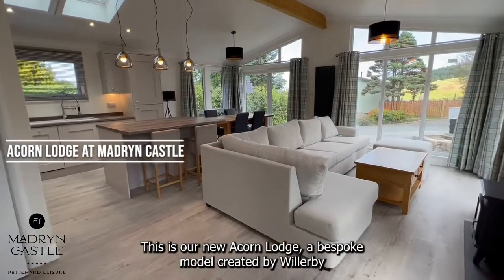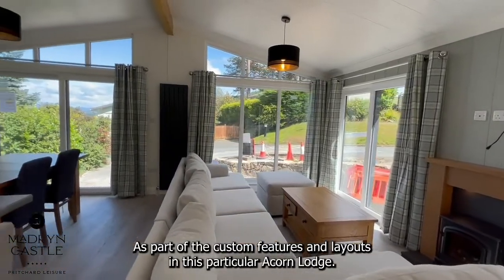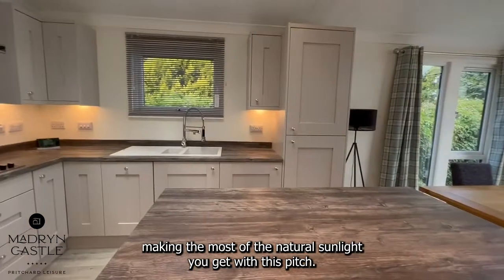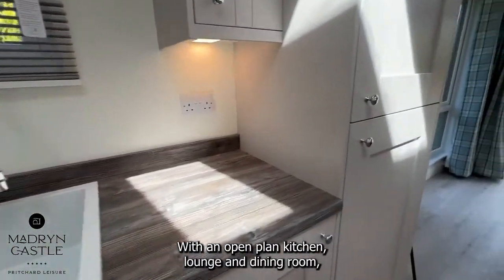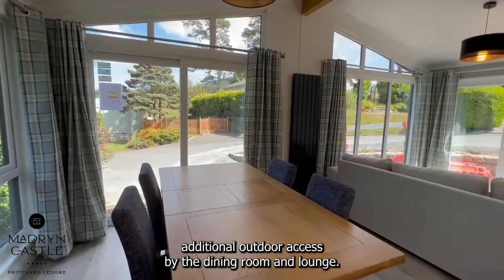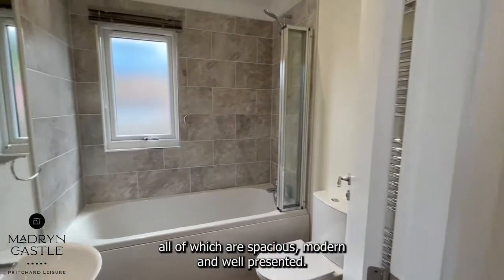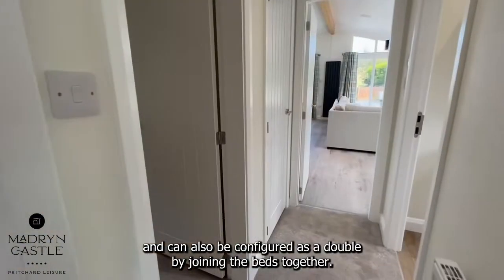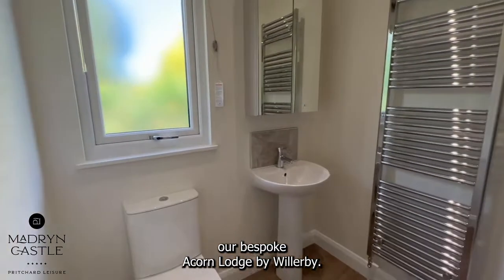Willerby Acorn Lodge 2022 at Madryn Castle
This is our newest luxury holiday home lodge, now available to purchase at Madryn Castle, part of our five star escapes.

Madryn Castle is an award-winning holiday park, conveniently located at the heart of the Llŷn Peninsula, North Wales - a true hidden gem and your perfect escape.

As a family owned and managed enterprise, our ethos is simple, we believe in providing a place where you and those you care about can enjoy and cherish the moments that matter most.

The Acorn Lodge by leading manufacturer Willerby, is part of their bespoke range of luxury holiday homes, and has been adapted and customised to perfectly suit the plot it is now sited on, here at Madryn Castle.

For more information or to make an enquiry, please visit our